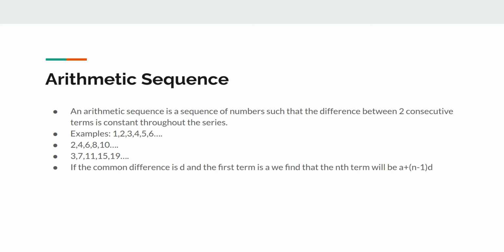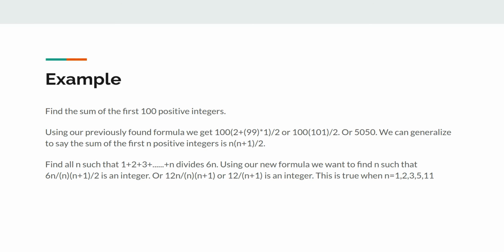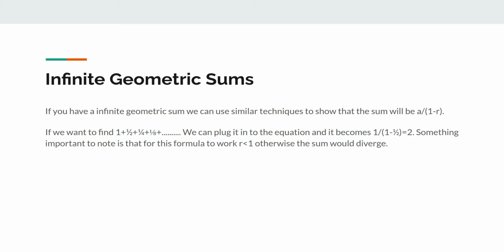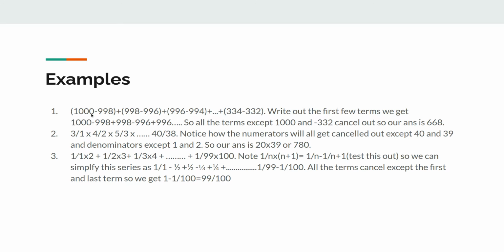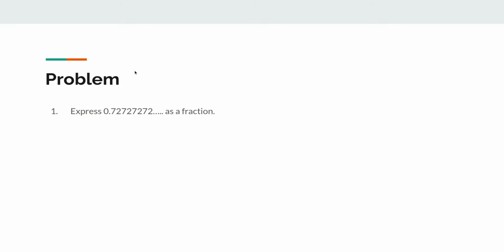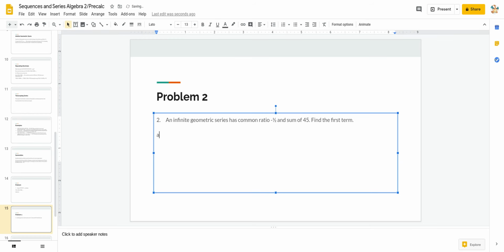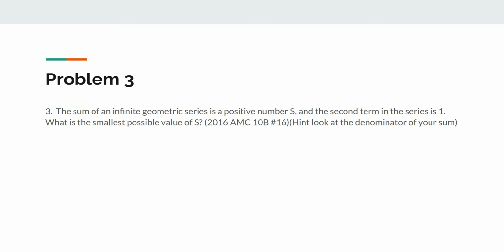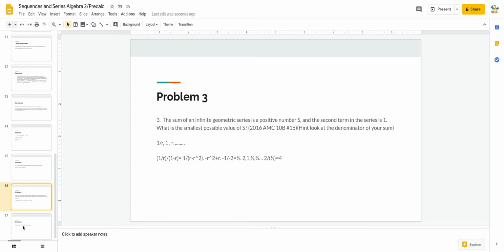Sequences and Series(Shreyas S.) Alg2/Precalc Class